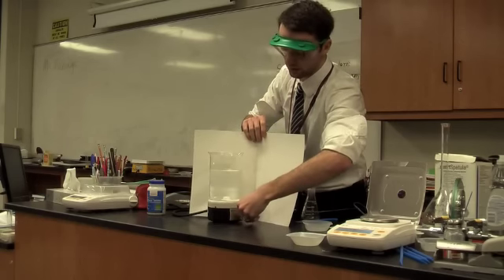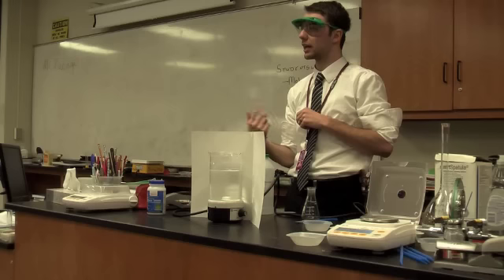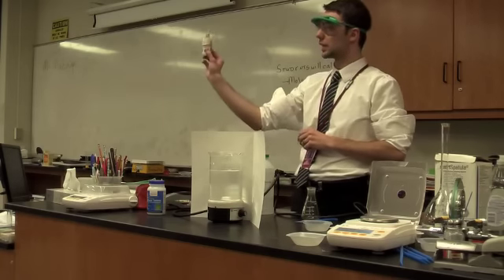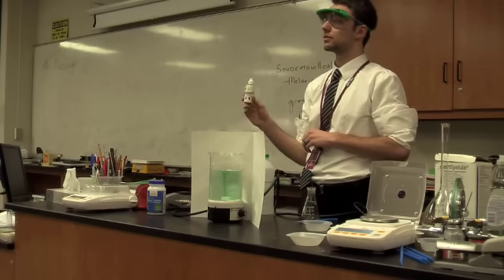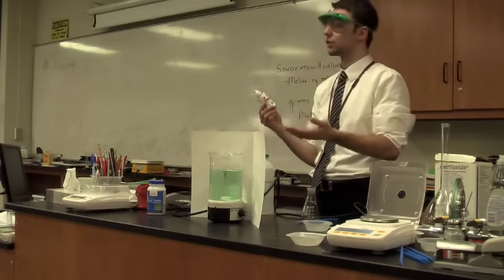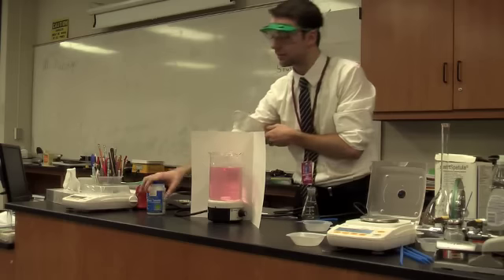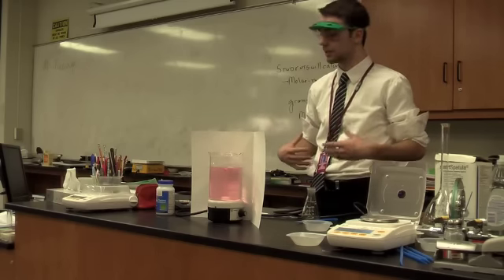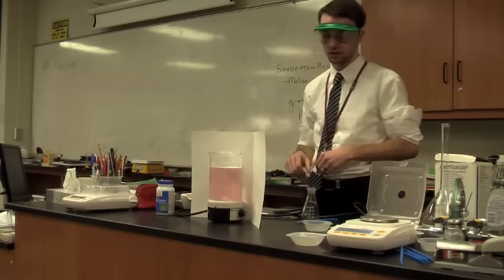Antacid Demonstration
A demonstration showing how antacid tablets neutralize acids with the visual help of universal indicator.